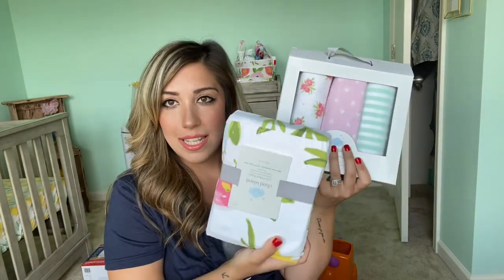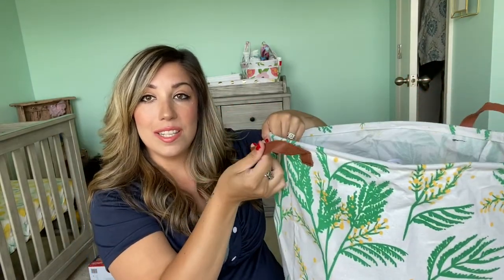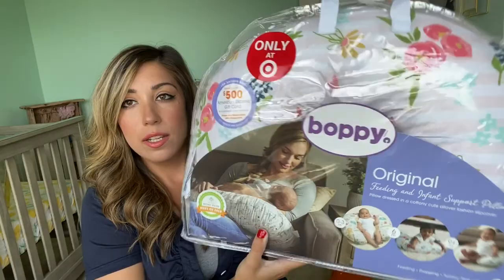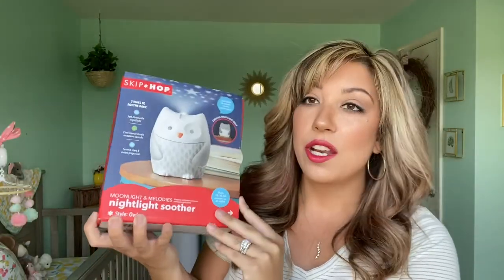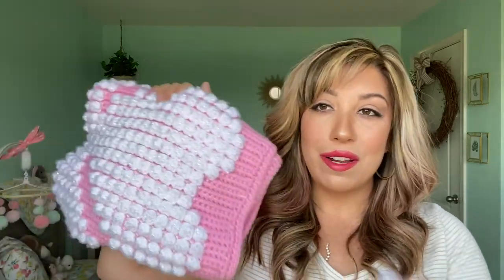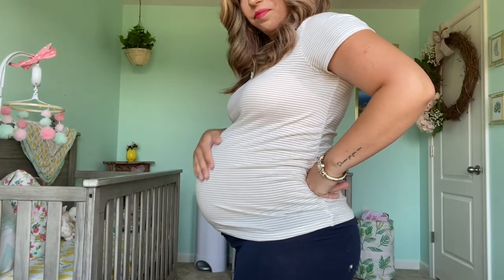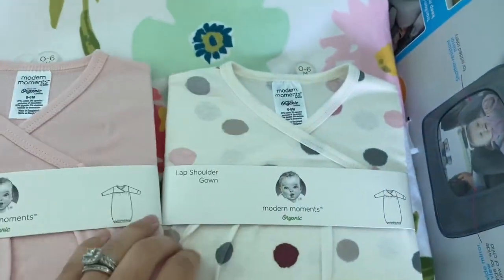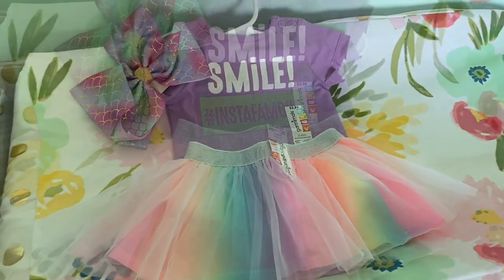What we got for our baby shower! 32-35 week pregnancy update! Baby #2 /baby girl clothes Haul!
Hey guys!!! Wowwww okay so this video is jammed pack with exciting things :) I started filming and then LIFE happened so I decided to make this a two part video:)

One half is a pregnancy update with what we got for our baby shower

The other half is the later pregnancy update with a Walmart haul for baby girl! The clothes may shock you!!

Xoxo see you soon!!